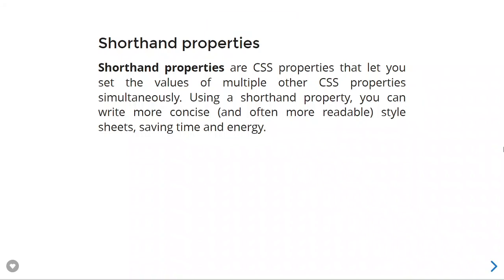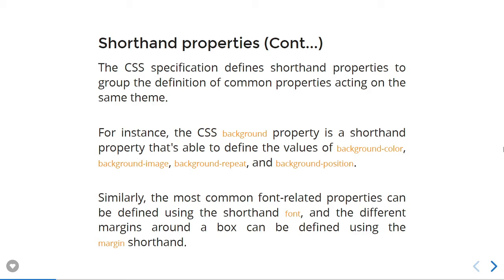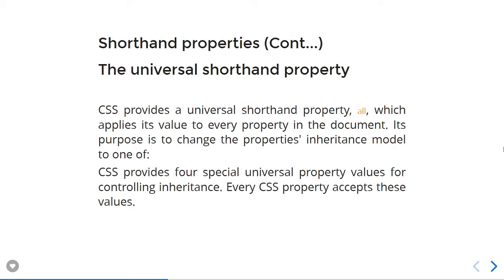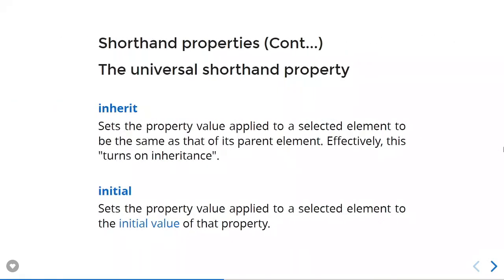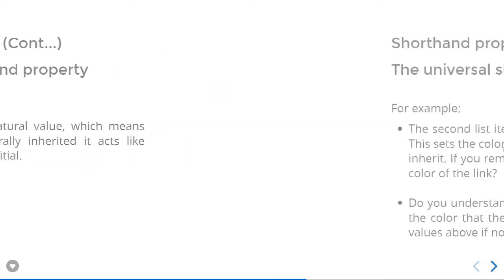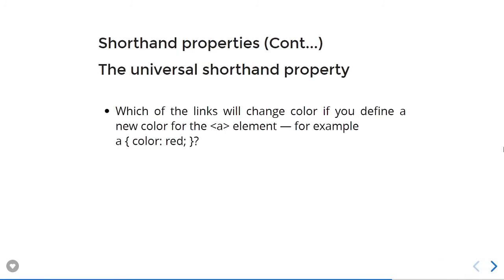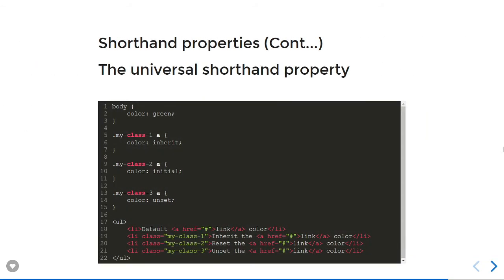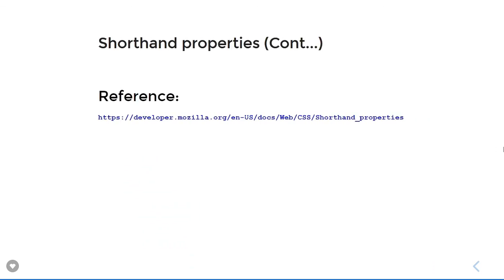CSS Shorthand Properties.